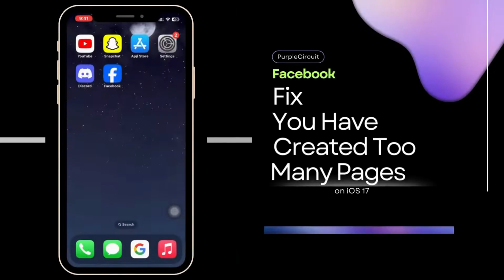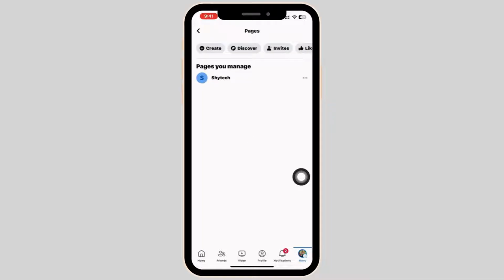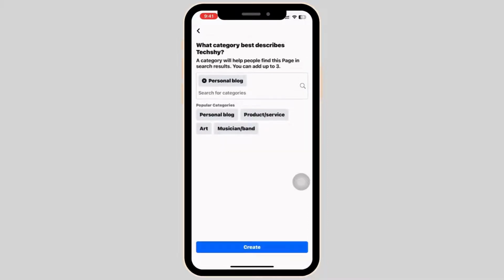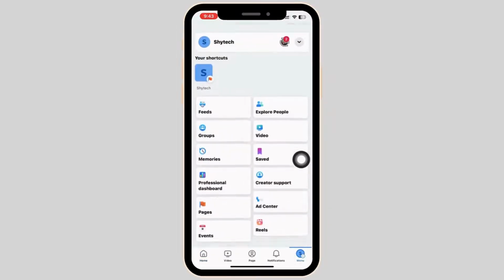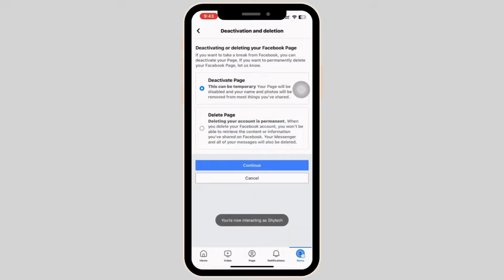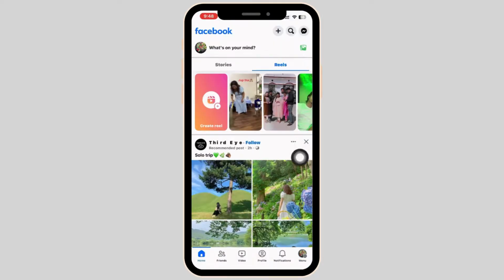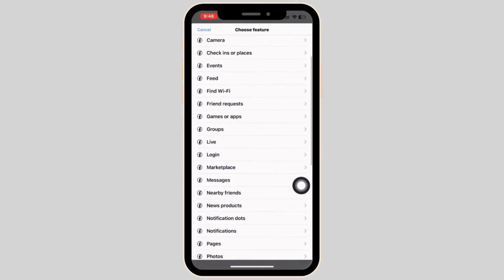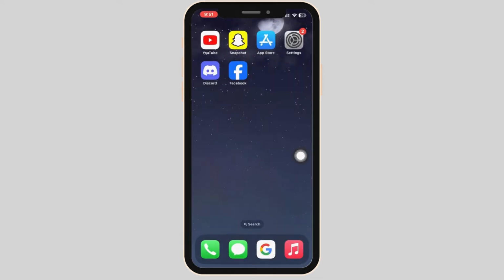How to Fix You Have Created Too Many Pages Recently Please Try Again Later (2025)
Having trouble with the 'You Have Created Too Many Pages Recently Please Try Again Later' error on Facebook? In this video, we'll show you how to fix this common Facebook issue in 2025 by adjusting your page creation habits, verifying your account, and following Facebook's guidelines to regain access. Learn the best practices to avoid future restrictions and manage your Facebook pages effectively.